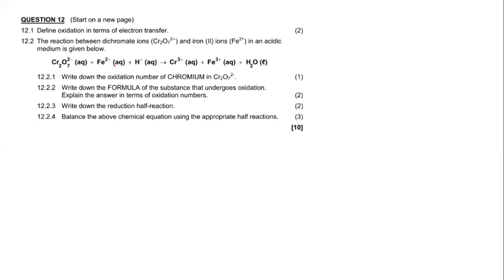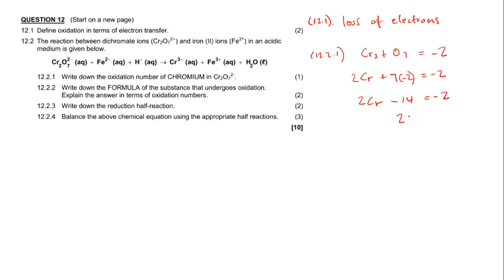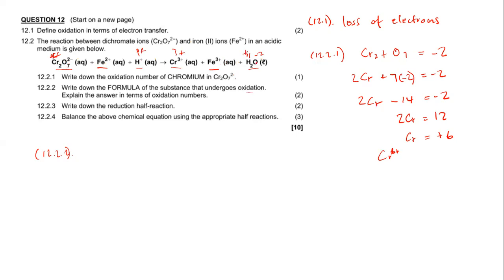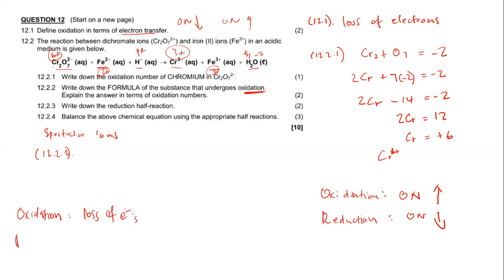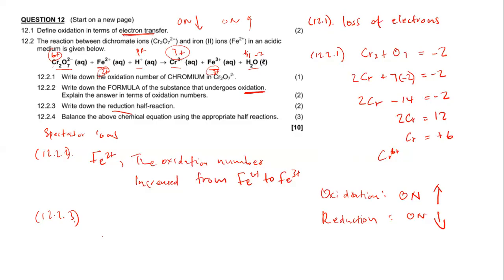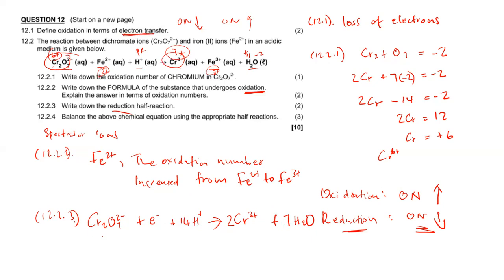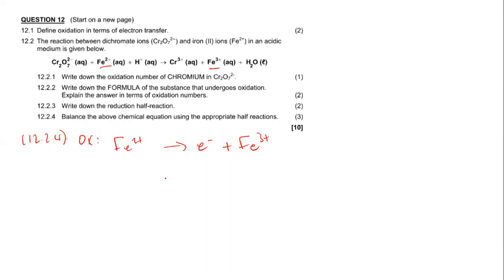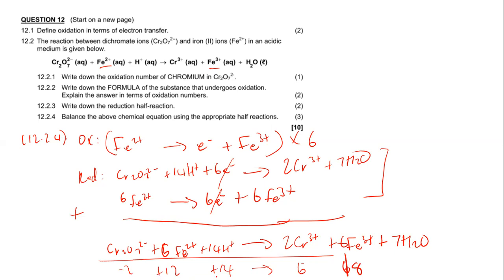Grade 11 exam prep p2 part 4 (final video) enjoy! ;)